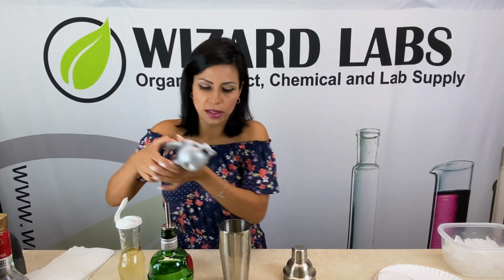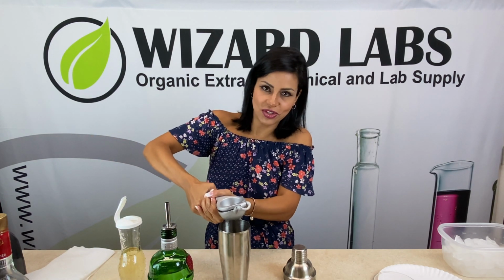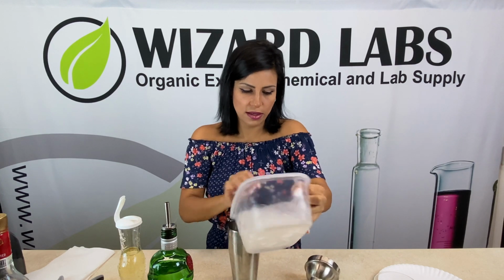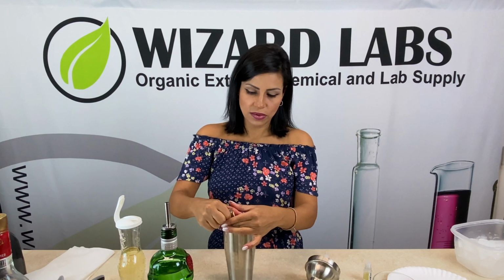The 10:30 - Drink Recipes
1 shot Gin
1 teaspoon simple syrup
1 egg white
Half of lemon juiced
Shake
Add Ice
2 Dash bitters
Shake and pour with ice